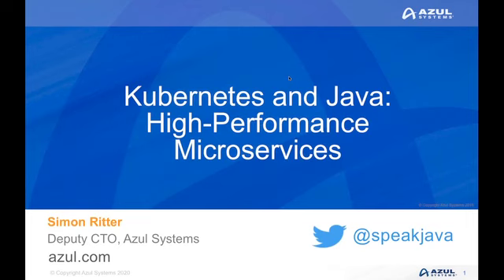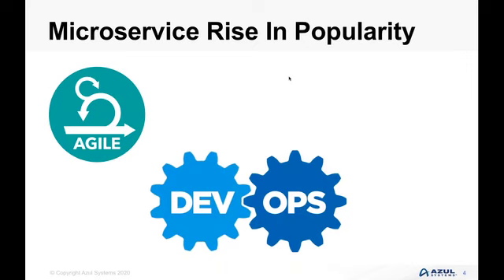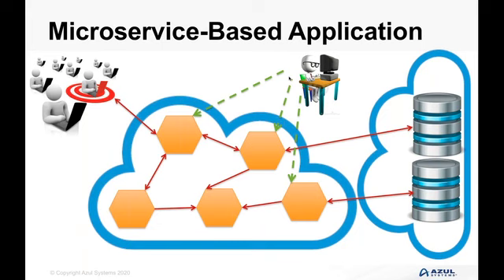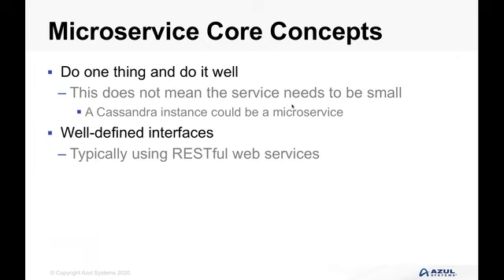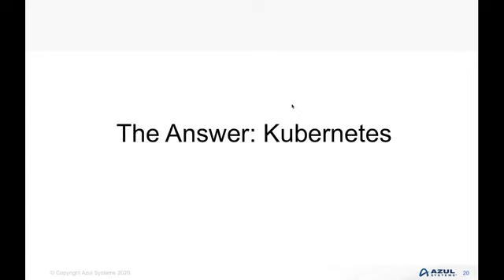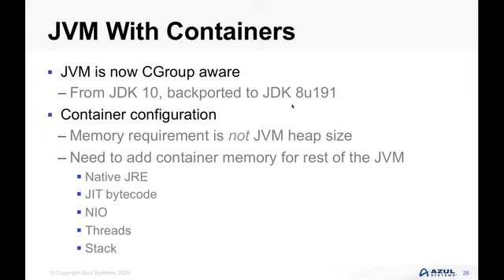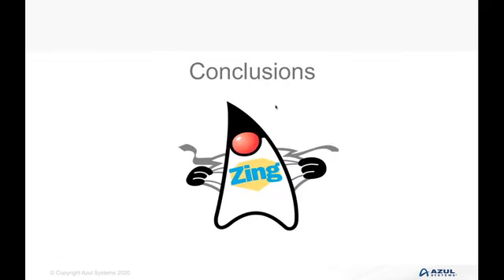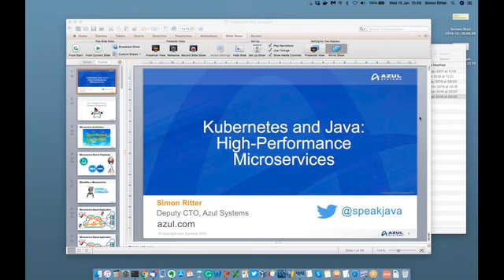Kubernetes and Java - High Performance Microservices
Simon Ritter, Deputy CTO of Azul Systems and Java Champion, provides an introduction to building enterprise applications using microservices, Java, Docker and Kubernetes.  How the JVM impacts the performance profiles of microservices is also explored, along with ways to minimize latency and increase throughput.